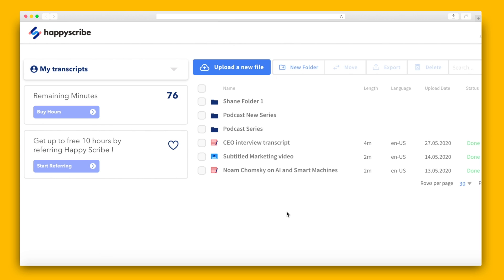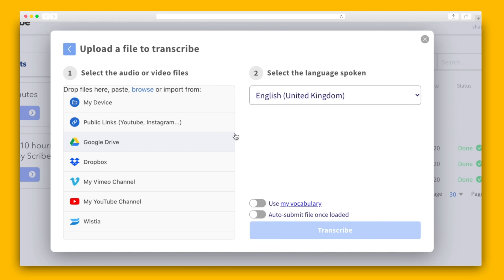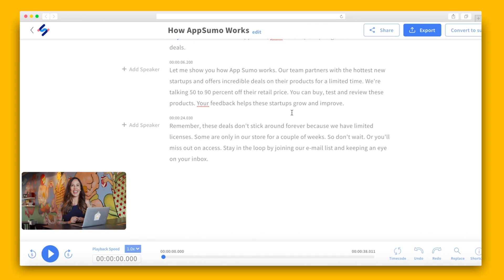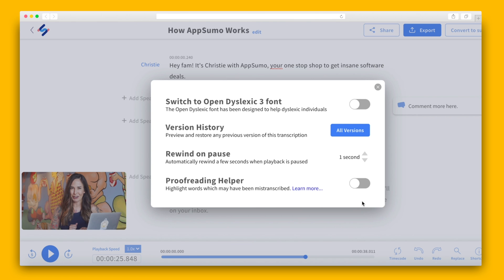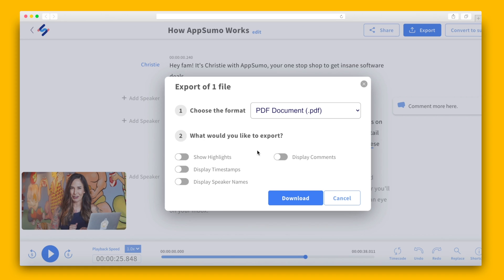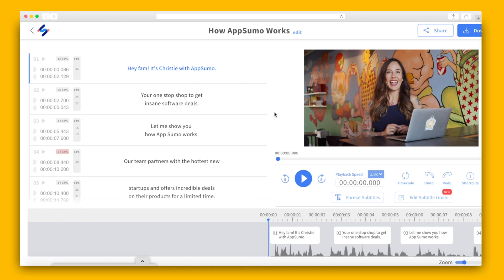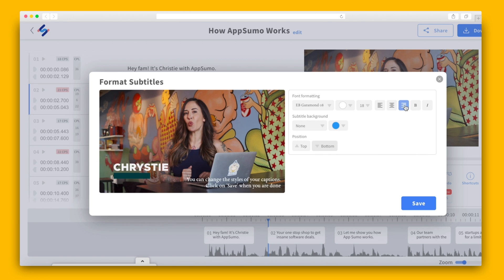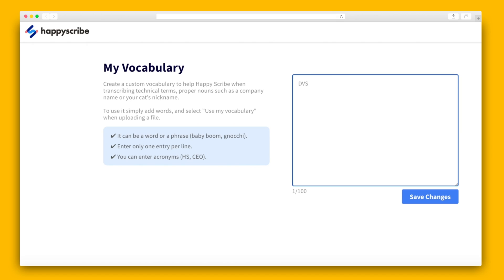HappyScribe How-To on AppSumo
Happy Scribe uses the best speech-to-text technology to automatically and accurately generate transcripts and subtitles in minutes.

Trying to transcribe audio and video files by hand means pausing and rewinding (and pausing and rewinding and... you get the picture).

Unless you can type faster than The Flash, you’re dealing with a tedious process that takes forever and also leads to errors.

Fortunately, there's an automated solution that gives you all of the audience reach and bonus content, with none of the manual work.

Introducing Happy Scribe.

Bringing you the best tips, tricks, tools, and hacks for starting and growing your online business.